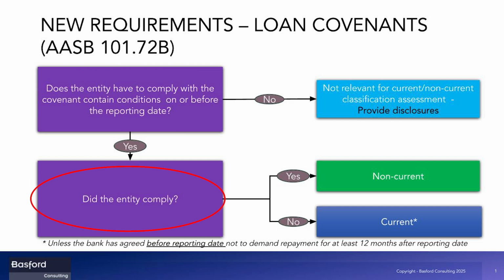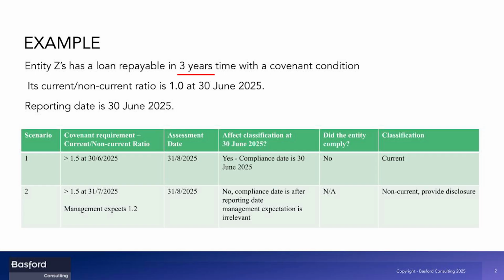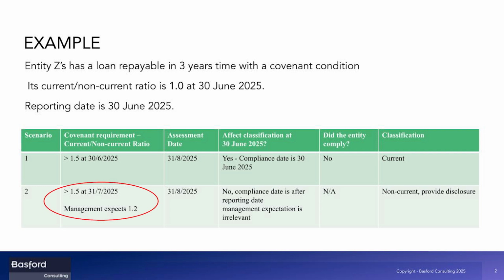Loan Covenant Changes Under AASB 101: What You Must Know Before 30 June 2025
Big changes are coming for loan classifications under AASB 101 — and they take effect for entities with a 30 June 2025 year end.

These amendments shift how loan covenants affect whether liabilities are current or non-current, and introduce new disclosure requirements.

Here’s what you need to know:

✅ If you must comply with a covenant on or before the reporting date:

Compliant? Classify as non-current.

Non-compliant? It’s current, even if the bank tests later.

✅ If compliance is after the reporting date (a “future condition”):

The classification stays non-current,

But detailed disclosures are required, including the risk of breach and potential going concern issues.

These changes go beyond classification — they affect your disclosures, risk assessment, and potentially  going concern.

🧾 Make sure your 30 June 2025 financials are compliant and complete.